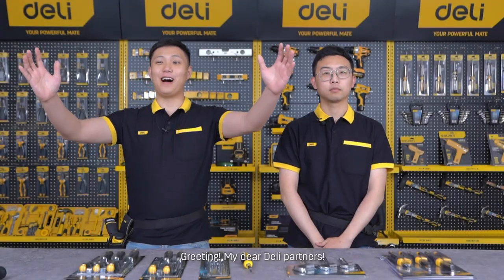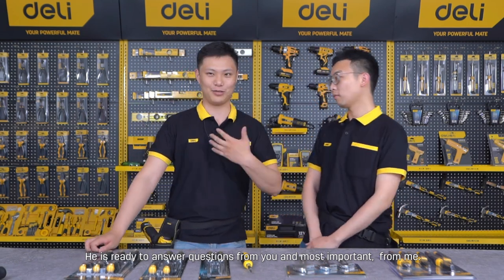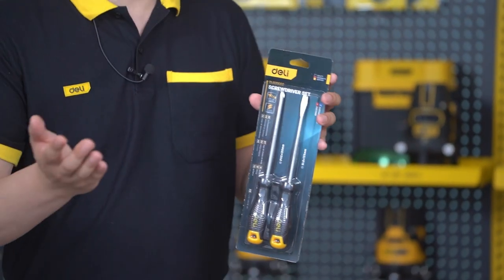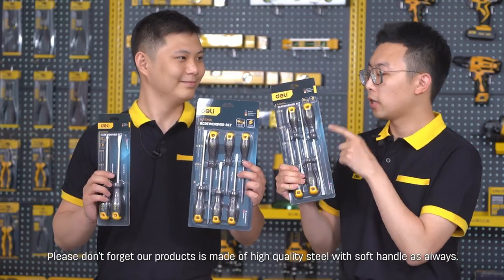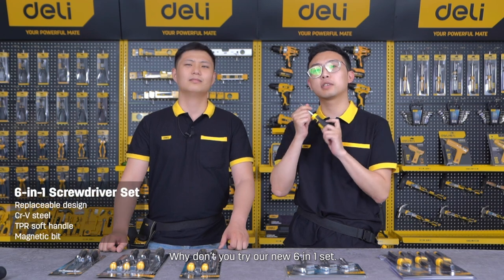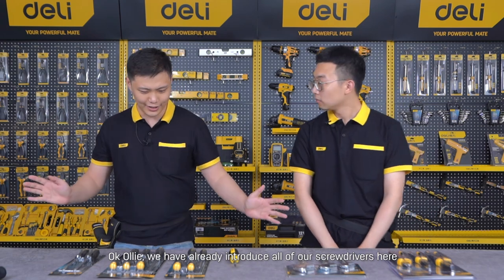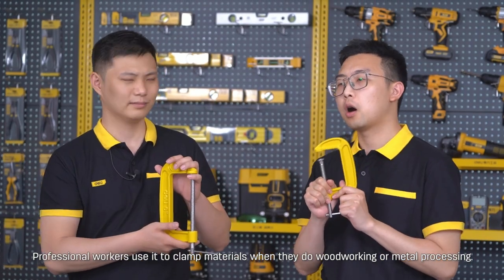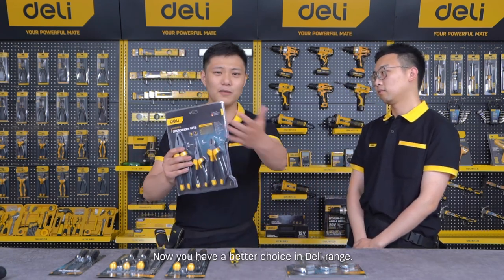Deli Tools New Products